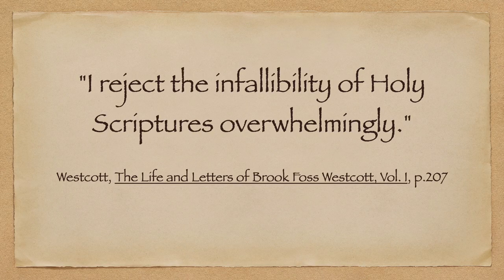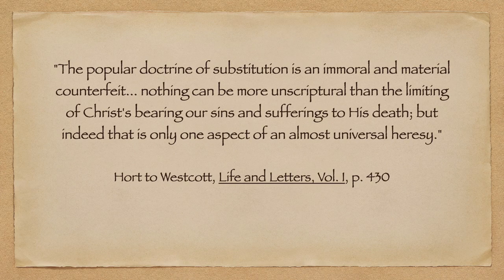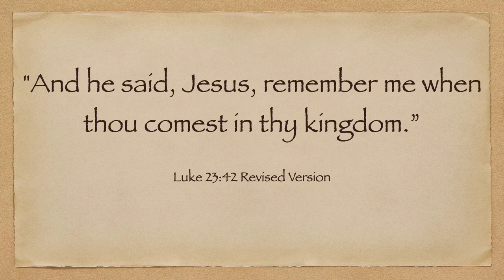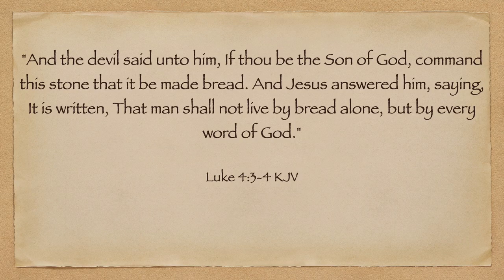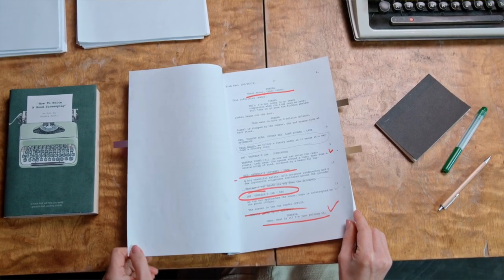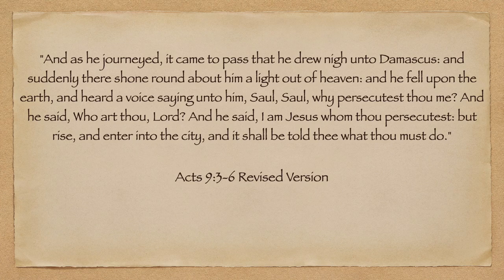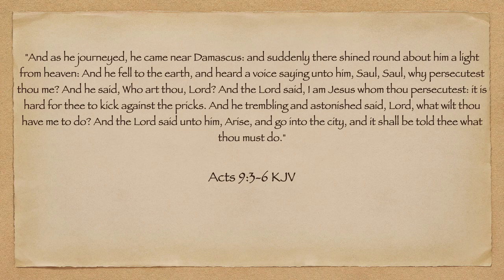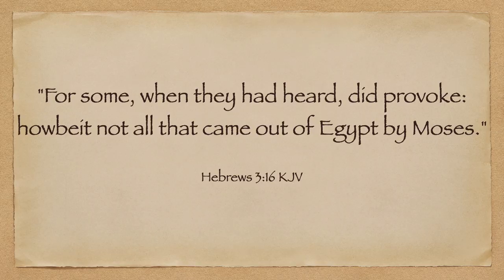Is this the SOURCE of ALL modern Bibles?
Could this be the SOURCE of ALL modern Bibles?

We are going to take a look at where EVERY modern Bible originated: the Revised Version.  This is a video you DON'T want to miss!!!

📽️Social Media📽️